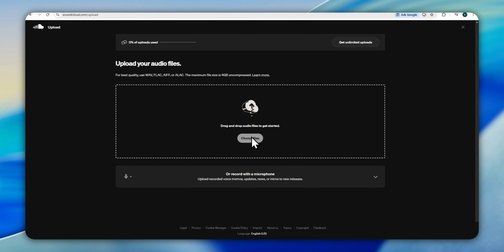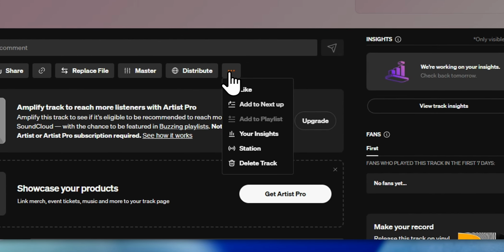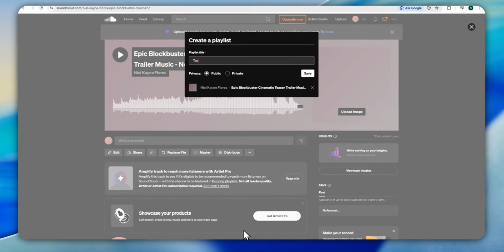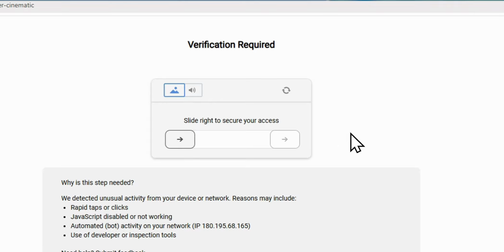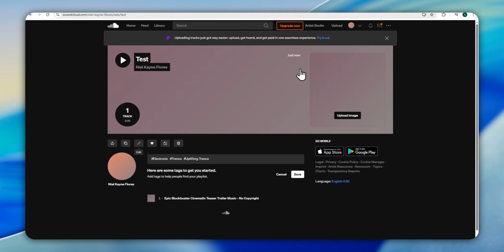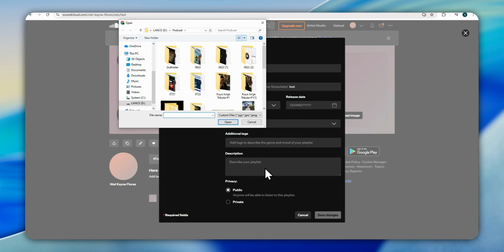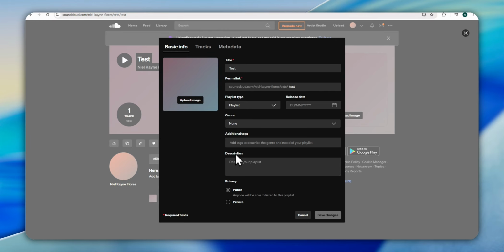How to Upload an Album on Soundcloud | Full Guide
How to Upload an Album on Soundcloud - a full step-by-step guide covering account setup, track organization, metadata, cover art, and privacy settings. Learn the complete SoundCloud tutorial to prepare audio files, set artwork and release date, choose SoundCloud Pro features, and configure distribution options. This upload album guide helps independent artists optimize audio quality, tags, and playlists for better discovery and streaming. Follow best practices for metadata, track order, and promotion to successfully release your album on SoundCloud.